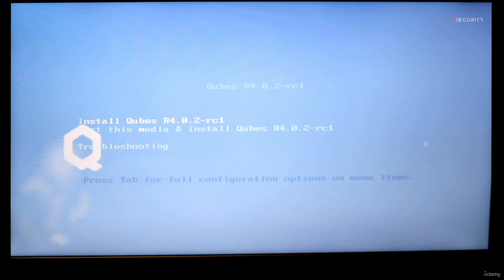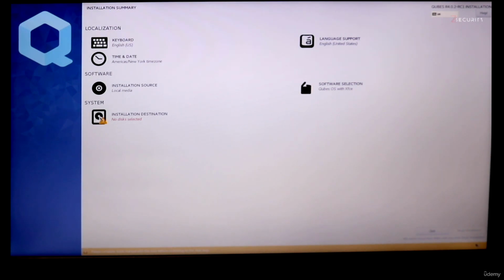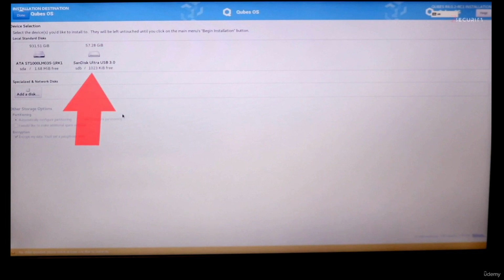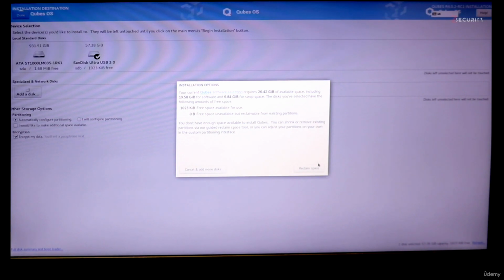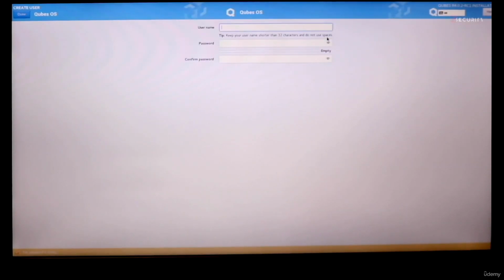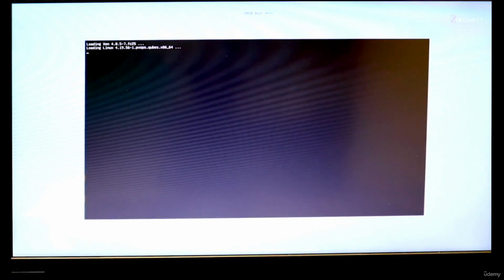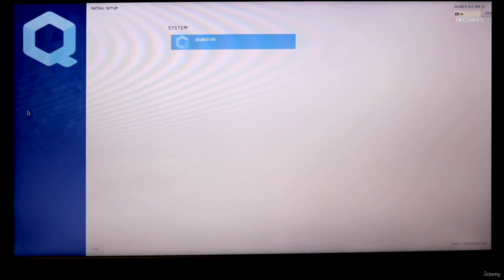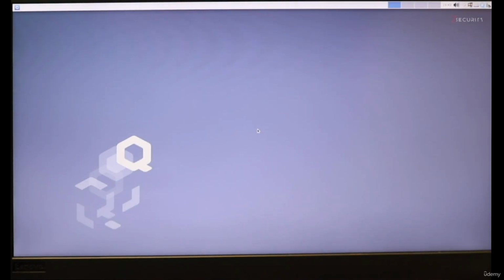77."How to Install Cubes OS as a Main or Live Operating System: Secure and Portable Setup Guide"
Learn how to install Cubes OS as a main or live operating system using a USB stick! This step-by-step tutorial covers BIOS configuration, installation options, and setting up encryption. Perfect for those looking to enhance their security and privacy on the deep web. Keywords: Tor browser, dark web, deep web search, secure OS installation.

In this video, we'll show you how to:

Configure BIOS Settings: Boot from a USB stick with the Cubes OS image.
Installation Options: Install Cubes OS directly or test hardware first.
Language and Installation Settings: Set up the preferred language and settings.
Choose Installation Destination: Install Cubes on a hard drive or a second USB stick for a live OS.
Formatting and Installation: Format storage, set up encryption, and troubleshoot.
Create User Account: Set up your username and password.
Final Configuration and Reboot: Complete the installation and reboot.
Booting into Cubes OS: Enter the encryption passphrase and finalize settings.
Using Cubes OS: Navigate the Cubes desktop and ensure privacy.
Shut Down and Verify: Confirm your computer reverts to the original OS without the USB stick.
Enhance your online privacy and security with Cubes OS. Perfect for those interested in the deep web and secure browsing.